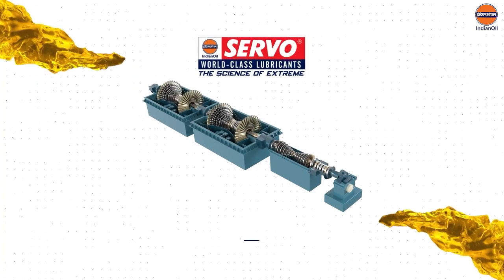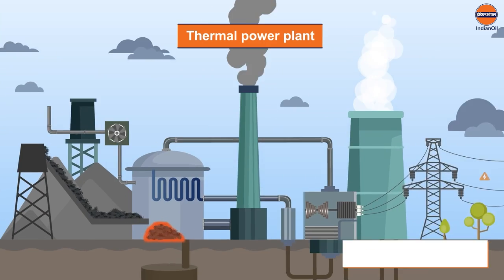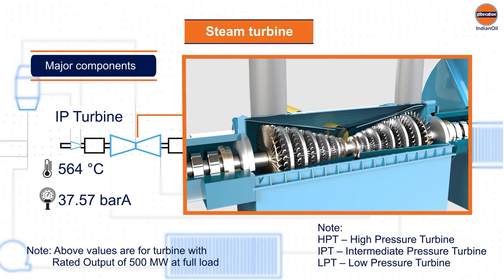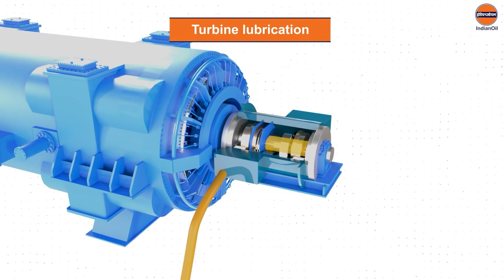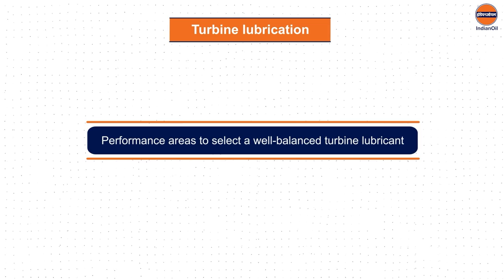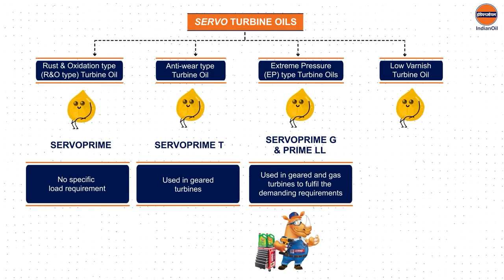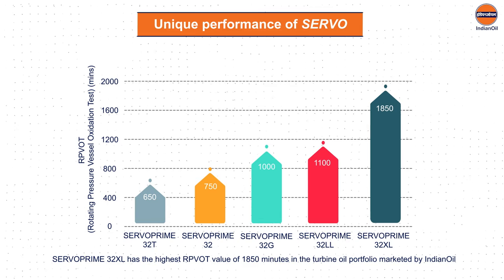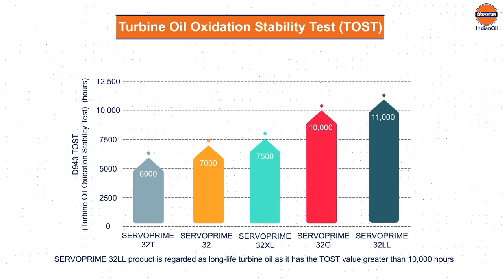SERVO Masterclass Ep. 01| Learn about Turbine Lubrication/ Learn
Know all about lubrication with SERVOMASTERCLASS series. SERVO launched in 1972 brings you the experience of over 50-⁠years in R&D and marketing of world-class lubricants. This video provides in-depth insight into the functioning of conventional and non-conventional power plants and their lubrication requirements. The smooth, efficient, and productive functioning of these power plants is highly dependent on good lubrication. To learn all these, we present to you SERVOMASTERCLASS. Let's learn from the leader!